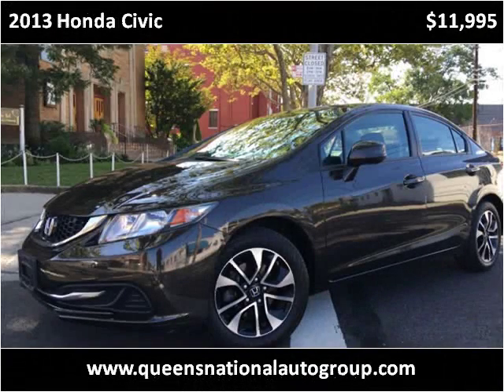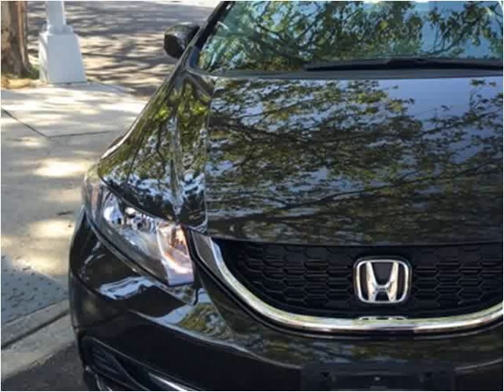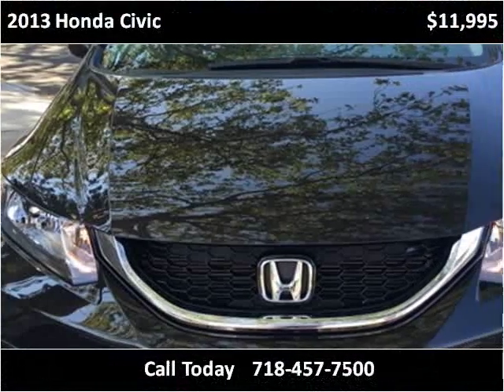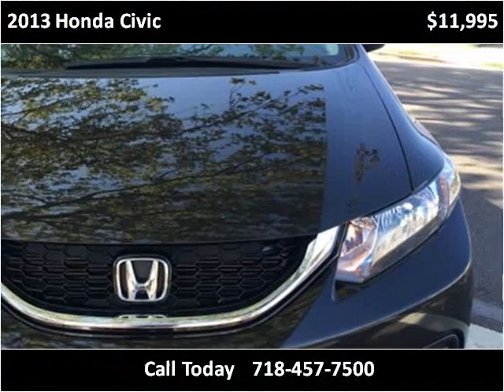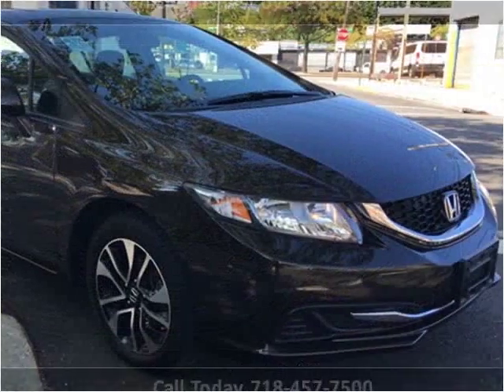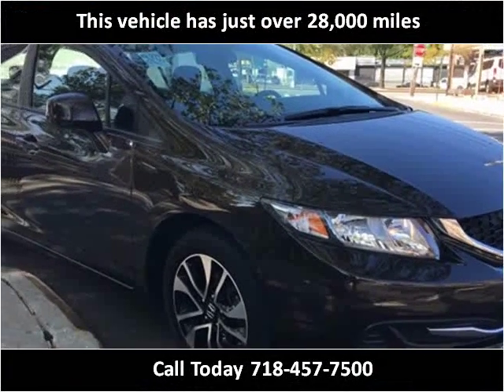2013 Honda Civic Used Cars Woodside NY